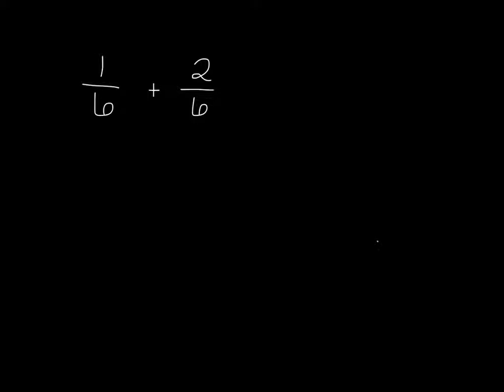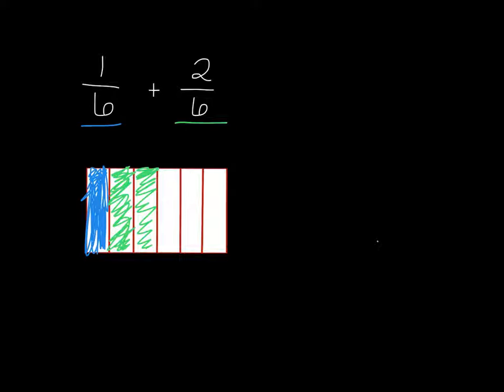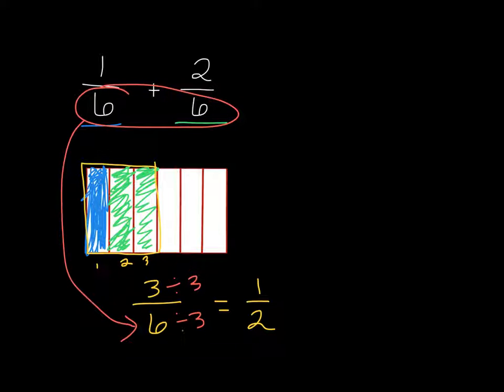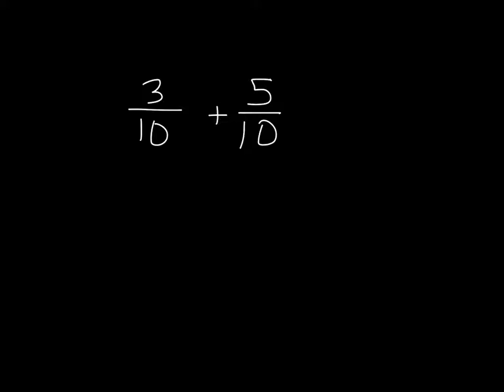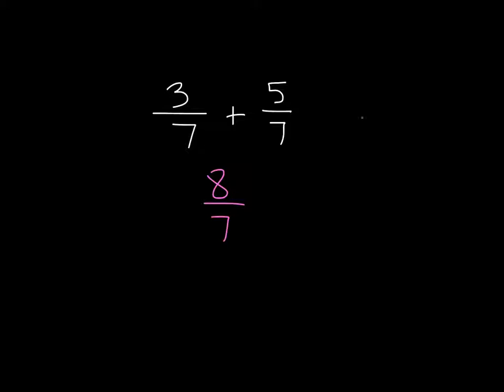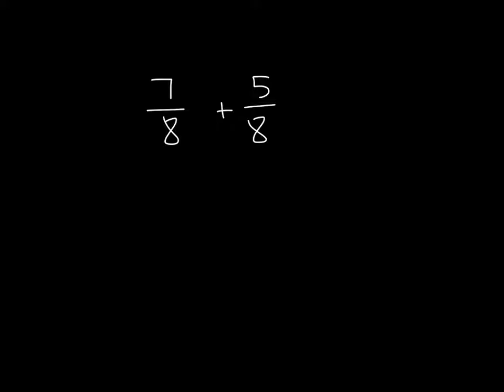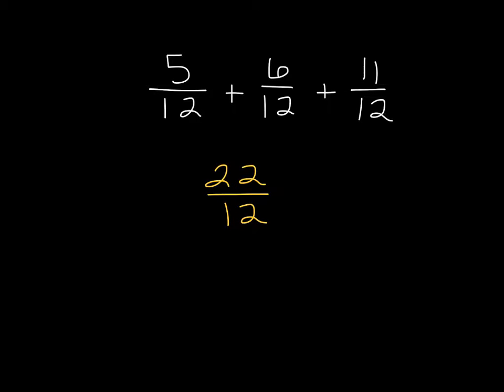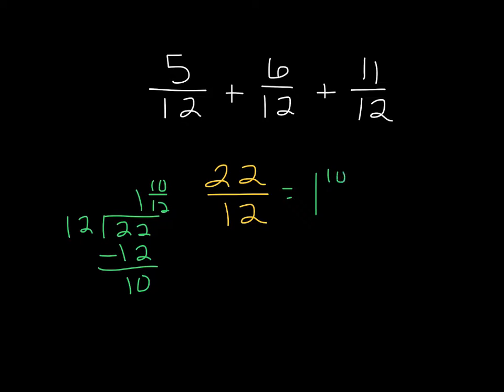Adding fractions - like denominators